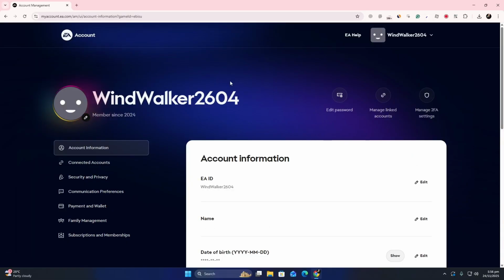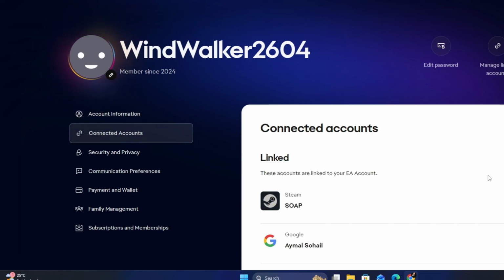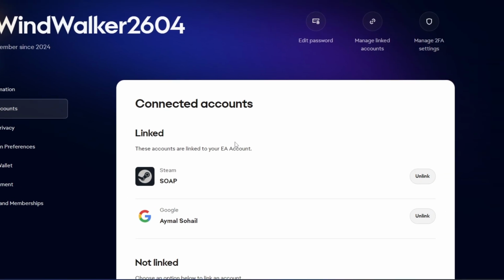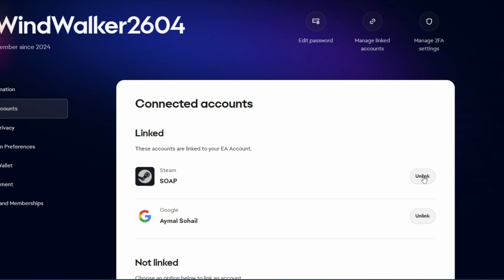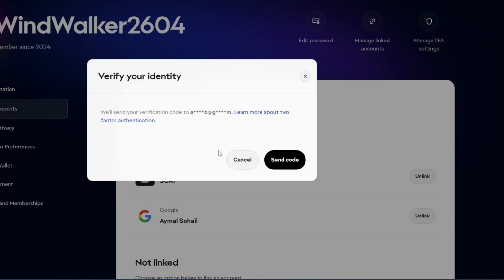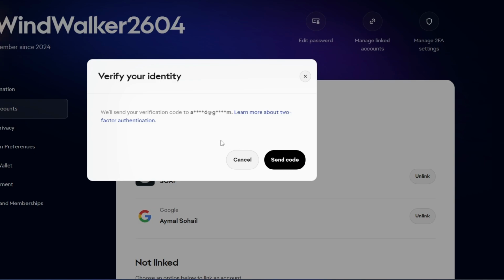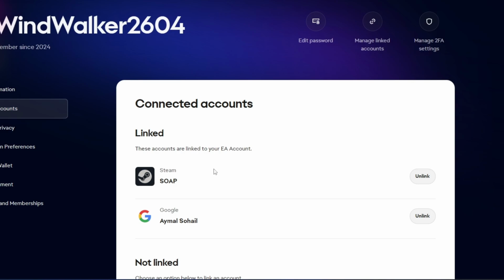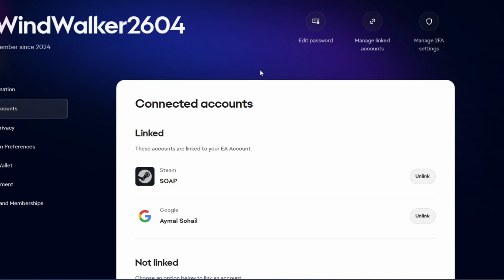How to Unlink EA Account from Steam | Quick Guide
This quick guide shows you how to unlink your EA account from Steam in a simple and clear way. If you are switching accounts, fixing login issues, or trying to connect a different EA profile, this tutorial will walk you through each step so you can do it without confusion. You will learn where to find the correct settings on the EA website, how to check linked accounts, and how to disconnect Steam safely. Follow along, and you will be able to manage your EA connections with confidence.

Did this tutorial help you unlink your EA account from Steam?

🔐 Secure Your Online Activity with NordVPN:

30-day money-back guarantee
Starting at just €3.09/month (instead of €11.59)!